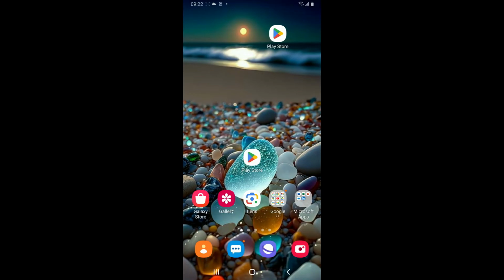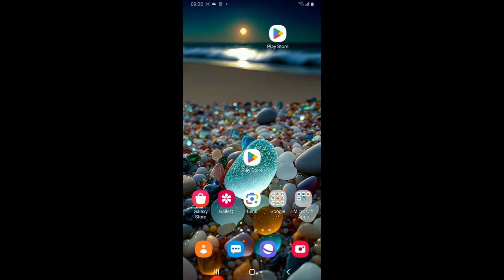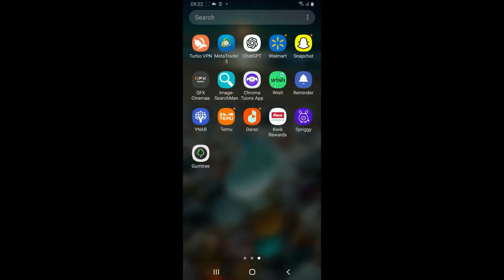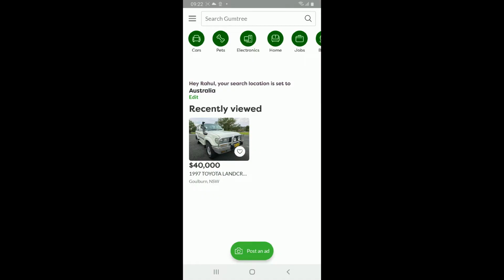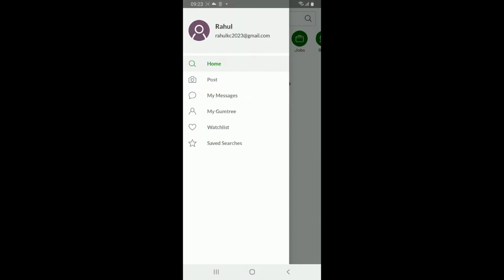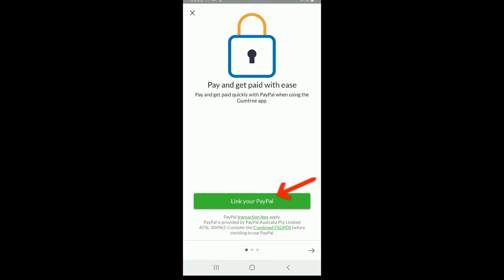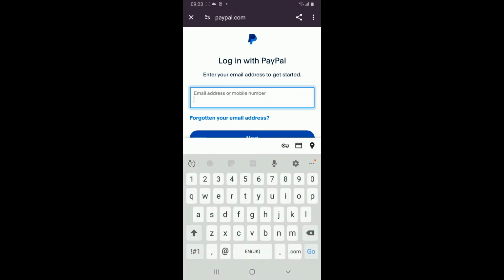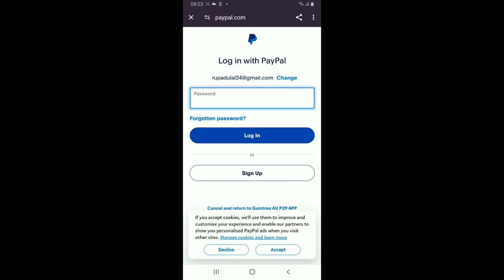How to Link Paypal to Gumtree 2024?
Want to streamline your transactions on Gumtree? Linking your PayPal account is a great way to ensure secure and convenient payments. In this tutorial, we'll show you the simple steps to link your PayPal account to Gumtree.
Follow along as we guide you through the process on both desktop and mobile devices. With your PayPal account linked, you can enjoy faster and safer transactions, making buying and selling on Gumtree a breeze.
Watch our tutorial now to learn how to link PayPal to your Gumtree account in just a few minutes. Let's make transactions on Gumtree easier together!